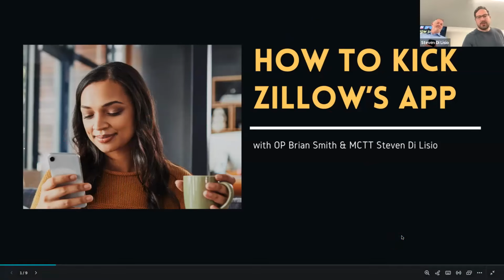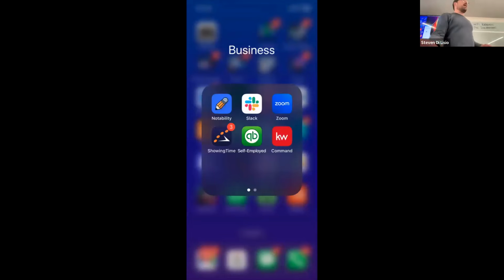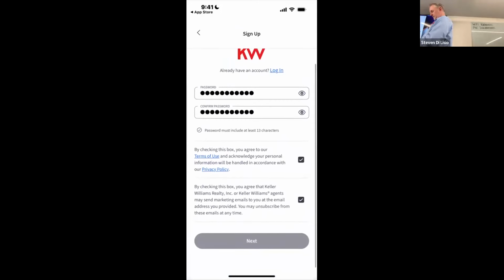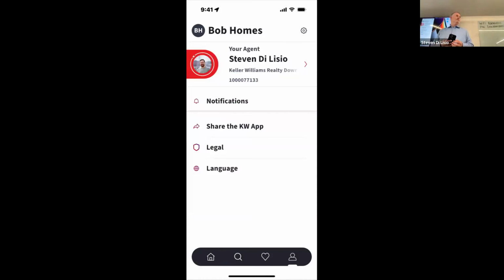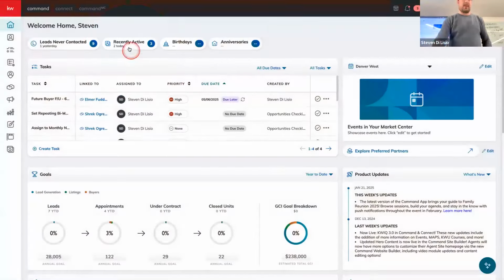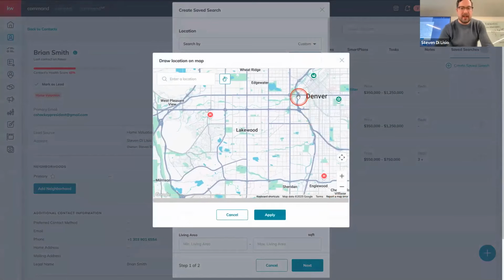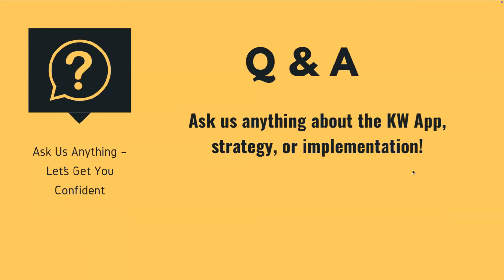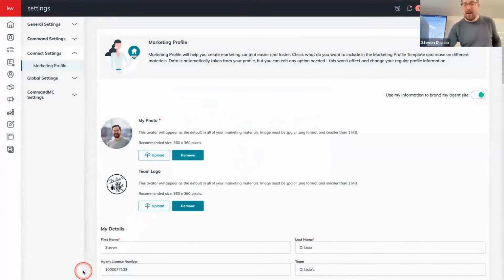How to Kick Zillow’s App: Win Back Your Clients with the KW Consumer App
In this high-energy, hands-on class, Steven DiLisio and Brian Smith show you exactly how to use the KW Consumer App to keep your clients off Zillow and Redfin—and keep them connected to you.

You’ll learn how to:
✔️ Share your KW App the right way (and get branded!)
✔️ Walk clients through the buyer and seller features they'll actually use
✔️ Track every tap, favorite, and search in Command
✔️ Turn app activity into real, relationship-building conversations

This session includes a live demo, step-by-step walkthroughs, and real-world scripts you can start using today.

👉 Download your KW App, log in, and let’s get your people using your app instead of the competition’s.